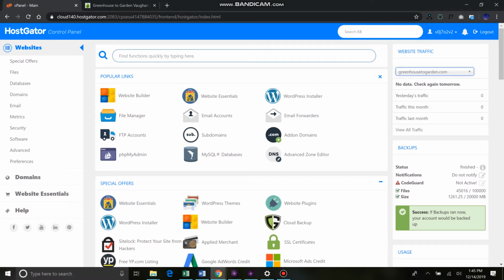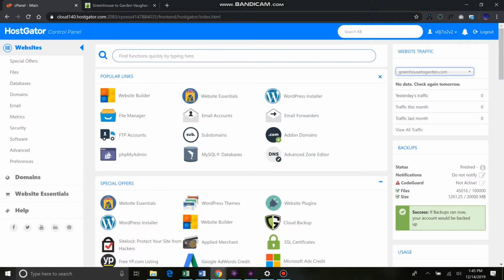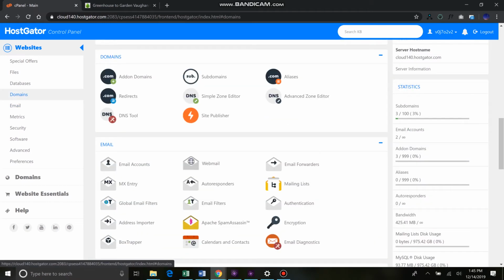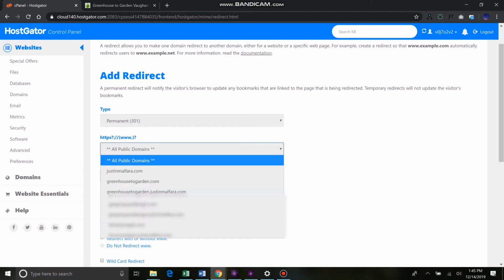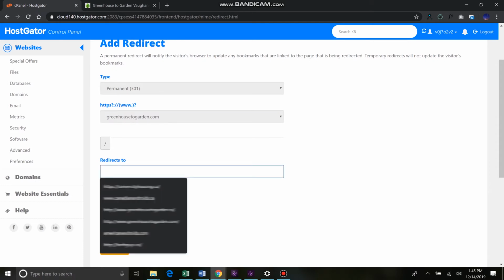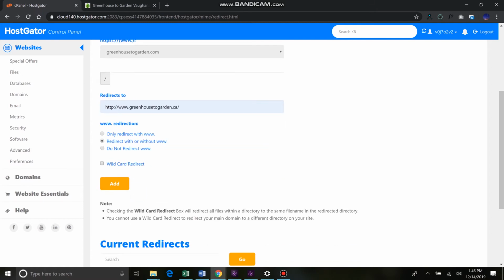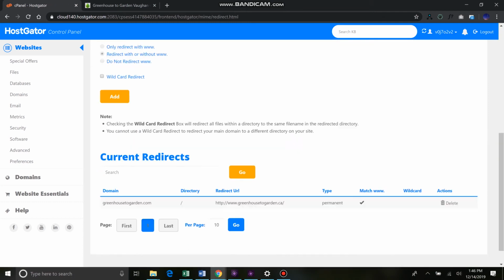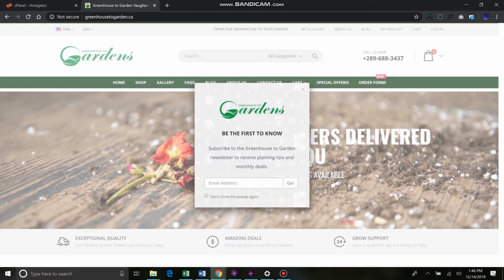How to Redirect a URL / Domain (Easy) Using Host Gator Cpanel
Easy step by step instructions on how to redirect one website (url) to another website (url) in less than 5 minutes.

We are using the Host Gator cPanel platform and are redirecting an unused domain URL to one of our active sites. By following our on screen steps, you will have this done with no effort!